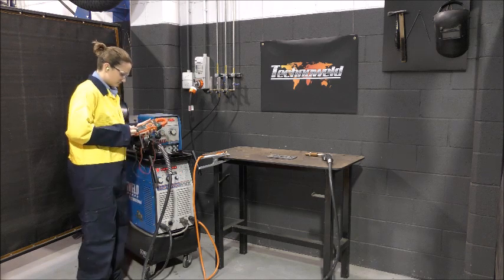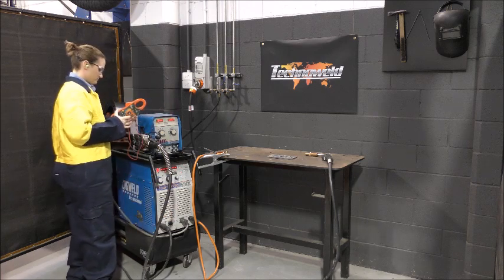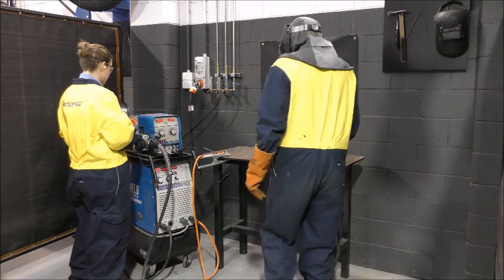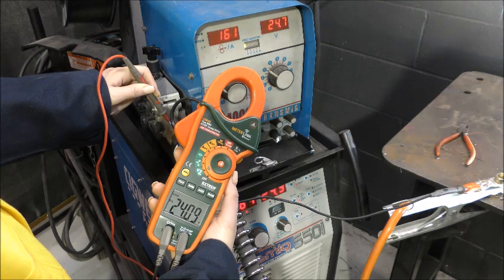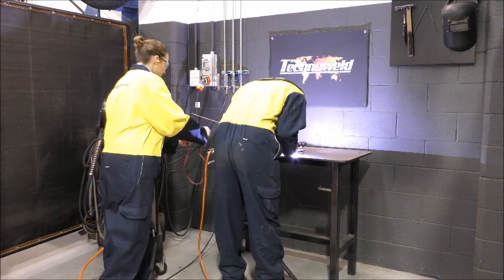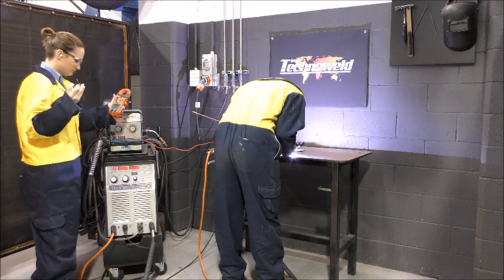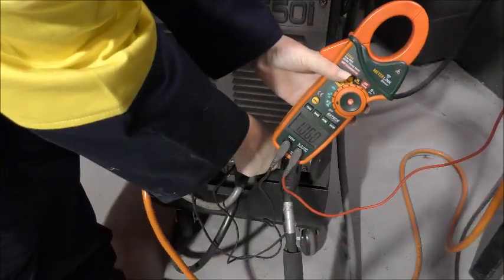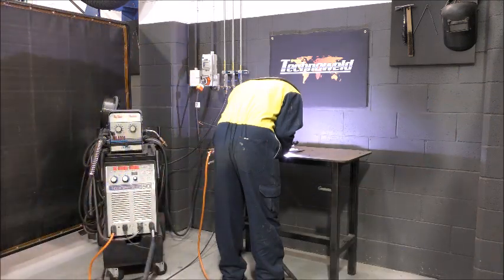Clamp meter - How to check Volts when welding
This is a quick demonstration on how to check Volts when welding using a clamp meter. This How to video will show you how to check Volts while welding using MIG (GMAW) and TIG (GTAW) processes. Stick welding (MMAW) uses exactly the same process as TIG (GTAW). This demonstration will show the user where to connect the positive and negative probes and things to look out for including gas hoses, water cooled touches and High Frequency HF.

Technoweld are leaders in welding management. Our expertise includes supervision, inspections, procedures and development. We are the approved TWI Training agent in Australia and offer a wide range of courses and certifications. We also have an online store which ships high quality welding supplies globally.